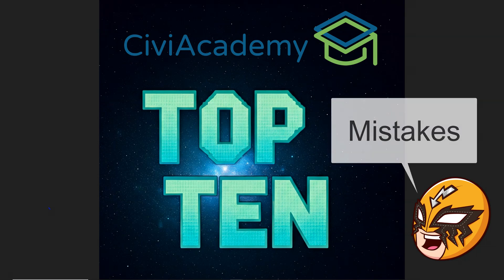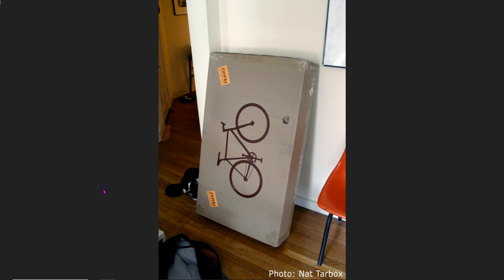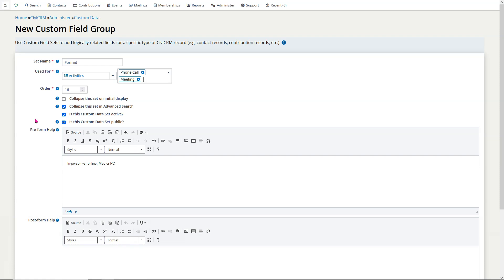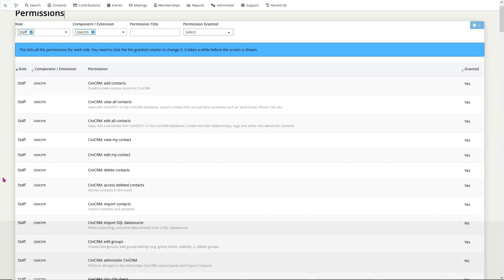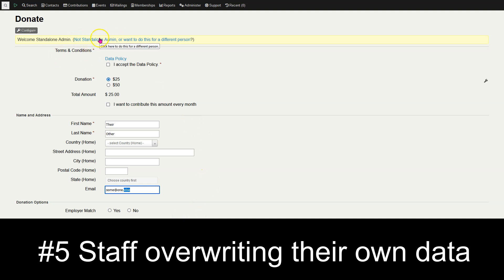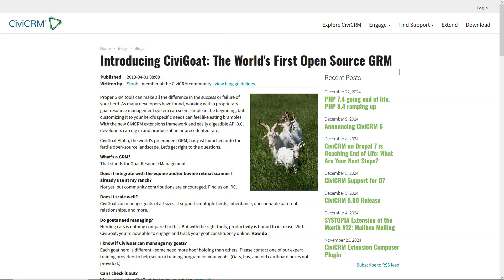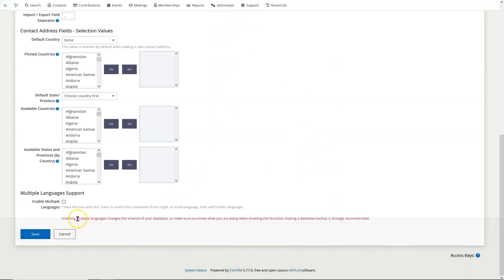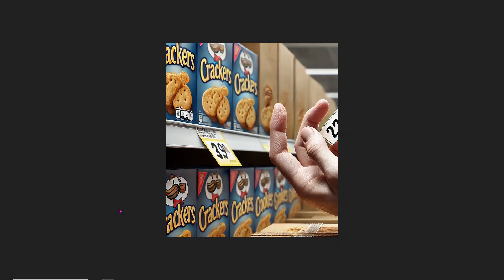Top 10 Mistakes Users Make with CiviCRM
Sharing our New Year's Top 10 Mistakes Users Make with CiviCRM here on Youtube... a bit belated, but still highly relevant. Enjoy!